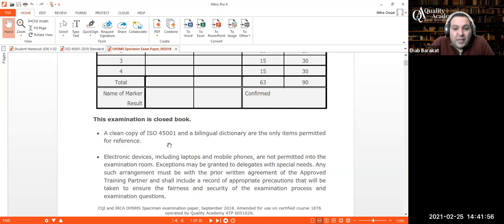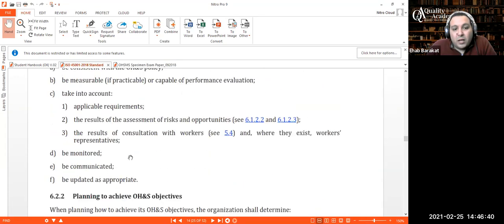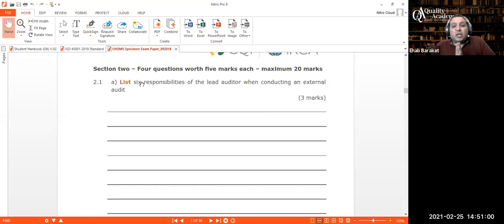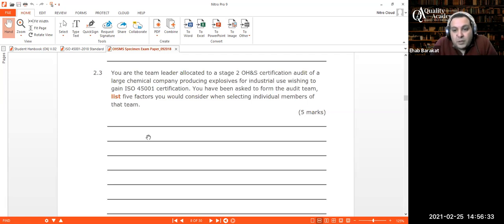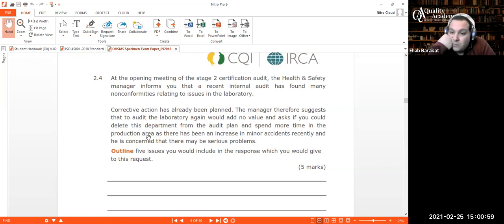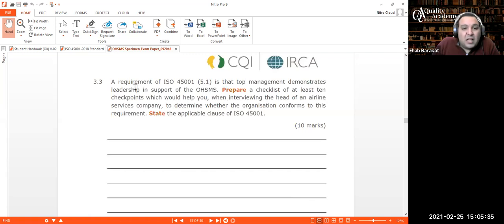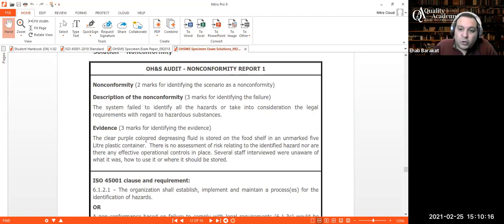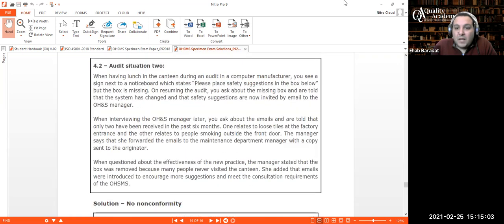How to answer Lead Auditor ISO 45001 exam (English) Paper Based Style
Step by step to know how to answer the Lead Auditor course certified by IRCA (Paper based style)